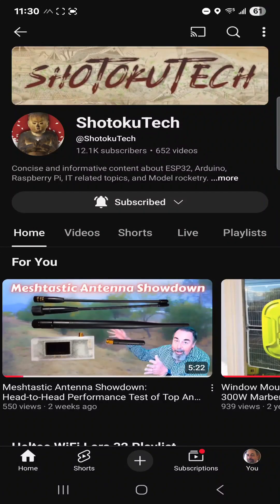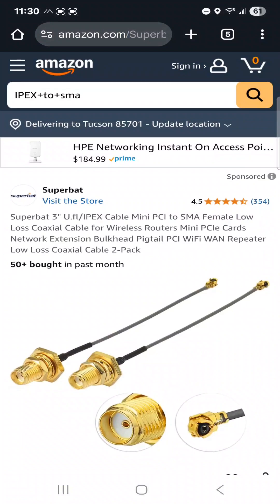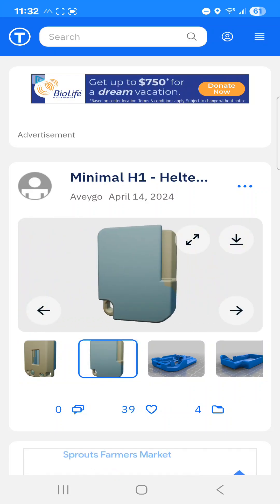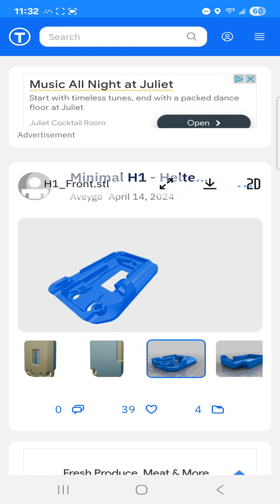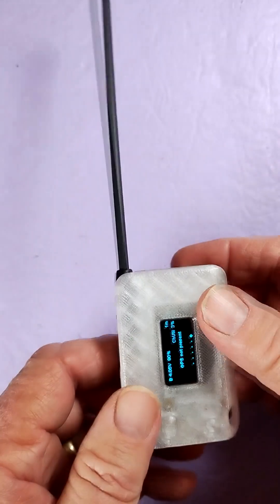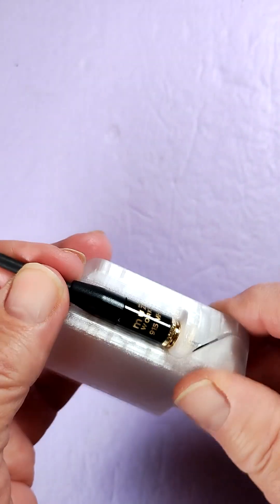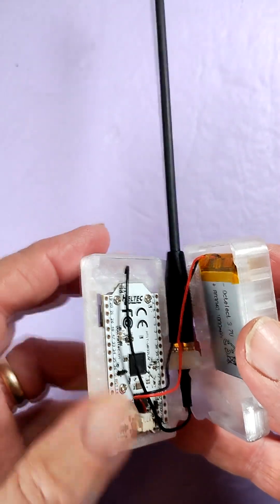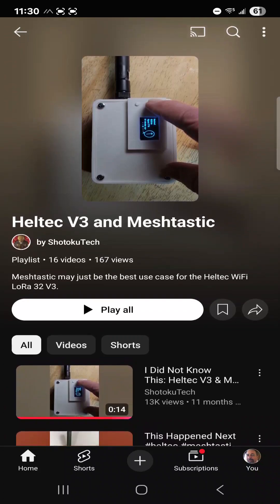Best Compact 3D-Printed Case for Heltec V3 from Thingiverse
Discover the perfect compact 3D-printed case for your Heltec V3 in this YouTube Short! We tested the Muzi Works 915Mhz whip antenna and found the "Minimal H1 - Heltec V3 Case" on Thingiverse. This sleek case securely holds your Heltec V3 board, fits a 1,000mAh 803040 LiPo battery, and snaps shut tightly. It features a lanyard attachment, space for the Muzi Works antenna, and functional buttons. Optional screw securing adds durability. Ideal for Meshtastic and 3D printing enthusiasts! Download the STL files from Thingiverse and level up your Heltec V3 project today!
MakerFocus ESP32 LoRa V3 Development Board with 915 MHz Antenna Integrated WiFi Bluetooth SX1262
915Mhz Whip Antenna for LoRa and Meshtastic 17cm, Black
Product page.Superbat 3" U.fl/IPEX Cable
2PCS 3.7V 1000mAh 803040 Lipo Battery